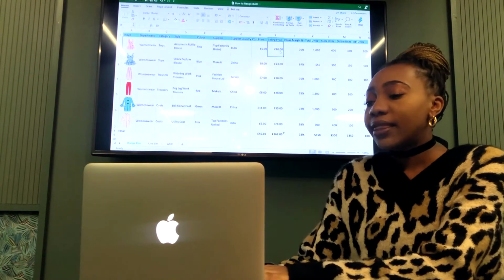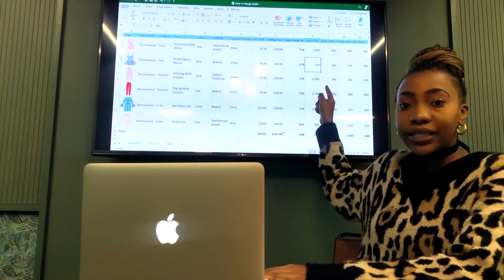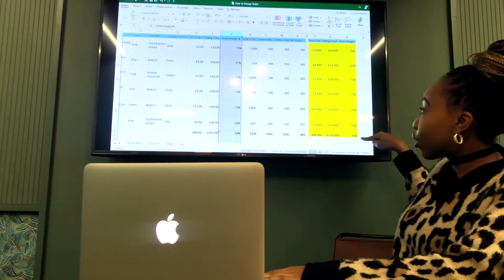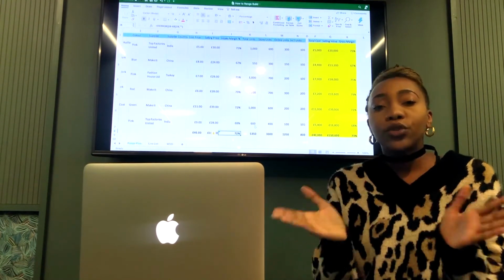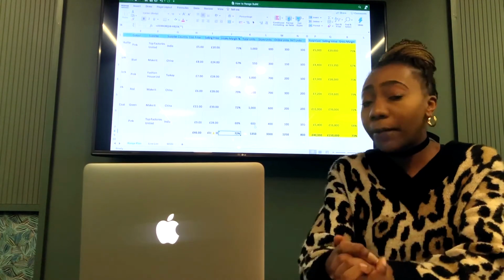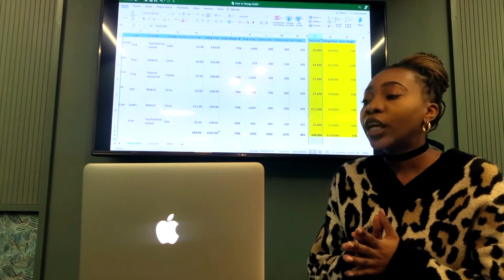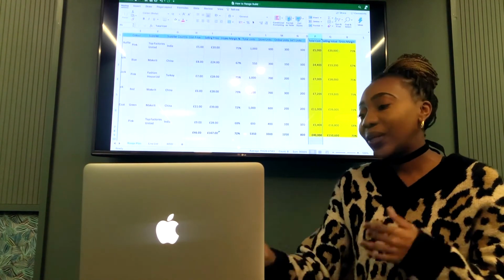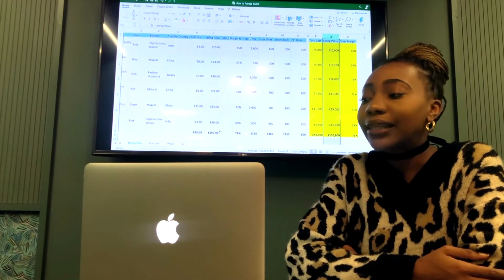How To Build A Range Pt. 2 | Fashion Buying / Merchandising | Access To Fashion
Join the Access to Fashion Member Newsletter to receive;

📥 Downloadable templates

🎯 Challenges to put your learnings to work

007. A focal point in the buying and merchandising department is range building, this is where the initial planning and the season all comes together..